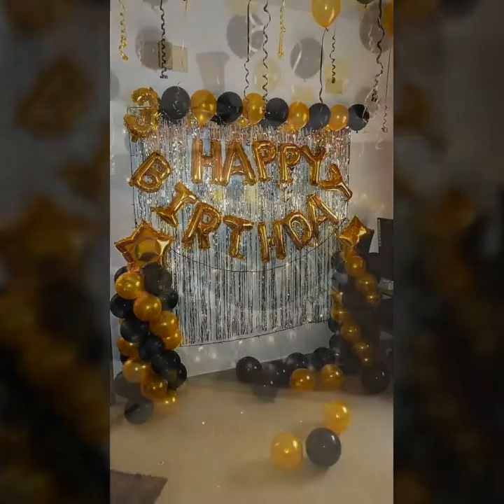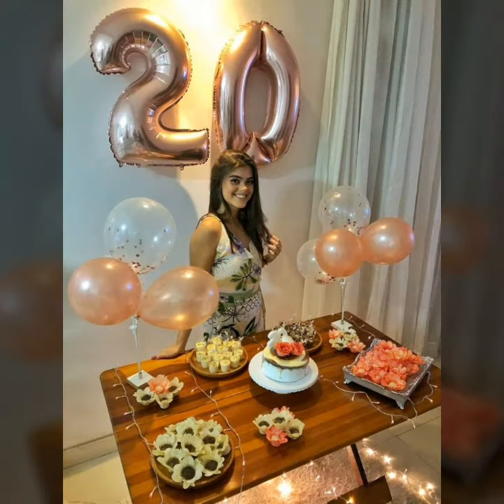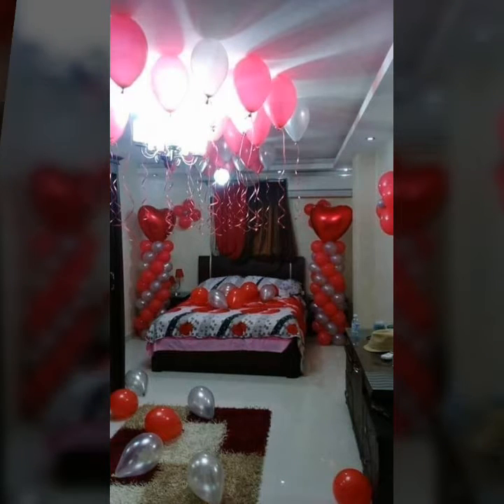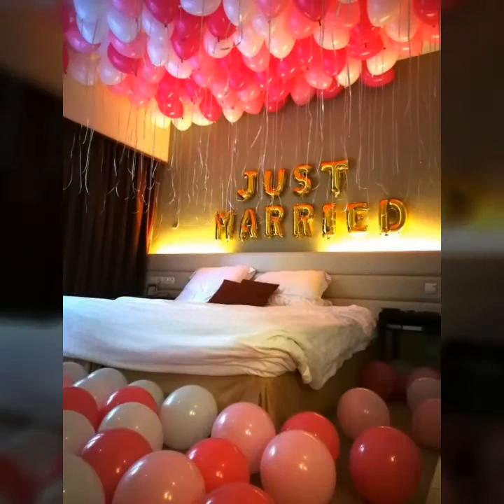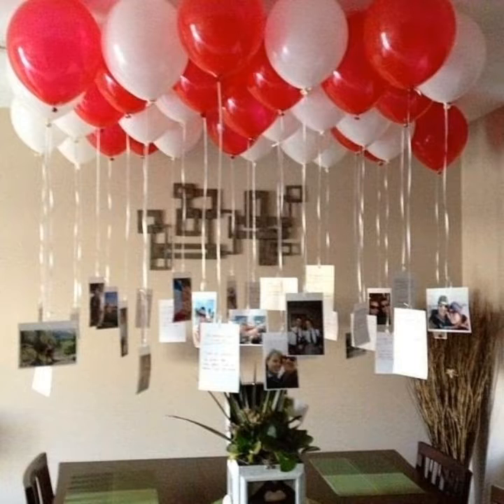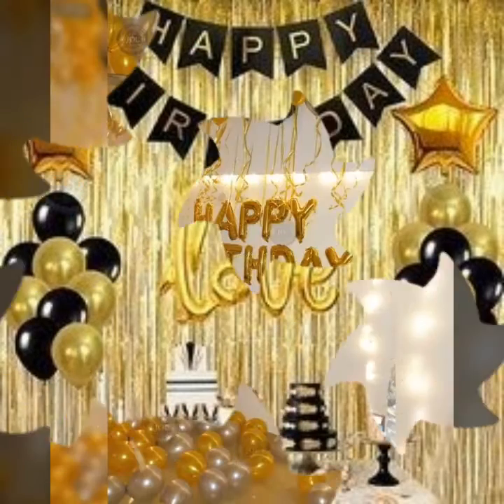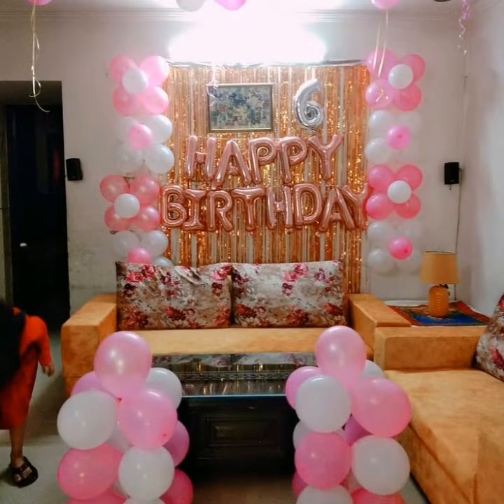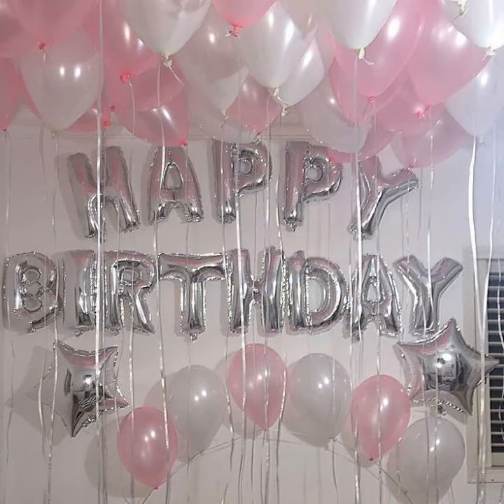Top trendy birthdays room decorating ideas and designs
Top trendy birthdays room decorating ideas and designs hello friends, my channel all about home decoration And interior designs ideas.you mostly watch in my youtube channel videos

rajokio khat
glass wardrobe
hexagon mirror
duplex staircase
honefoss
honefoss ikea

aluminium door
besan design
corner wardrobe
mirror decor
wardrobe colour
3d acrylic mirror wall stickers
mirror sticker
mirror stickers
mirror wall
wooden staircase
3d mirror wall stickers
acrylic mirror wall stickers design
bathroom design
birthday decorations
mirror design
birthday decorations
mirror design
royal bed
royal sofa
small kitchen design ideas
sticker mirror